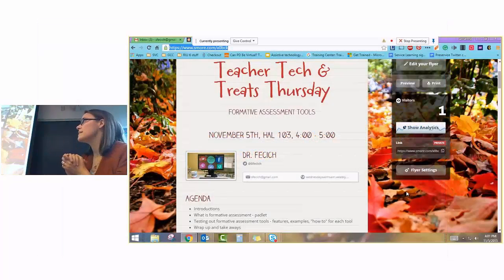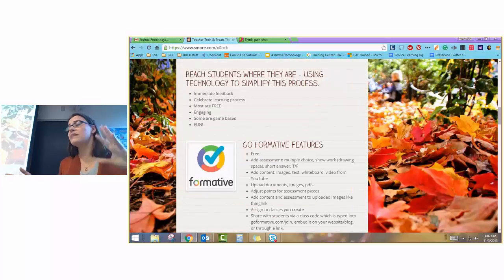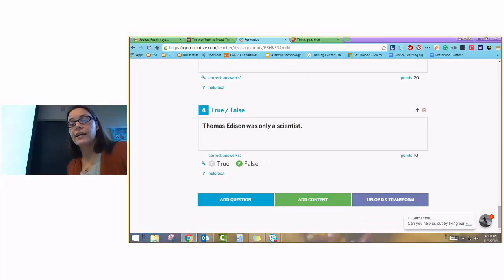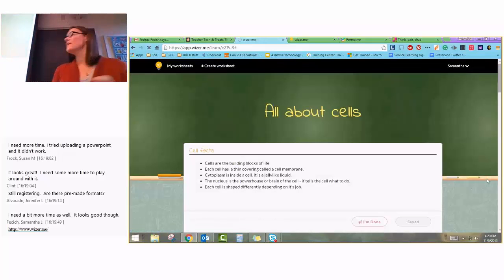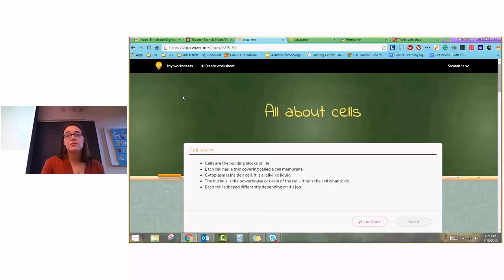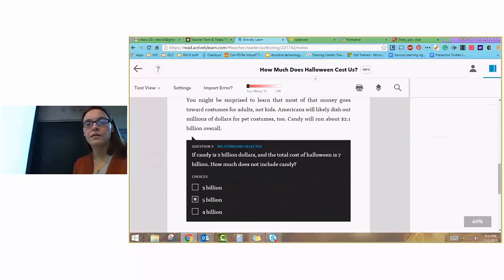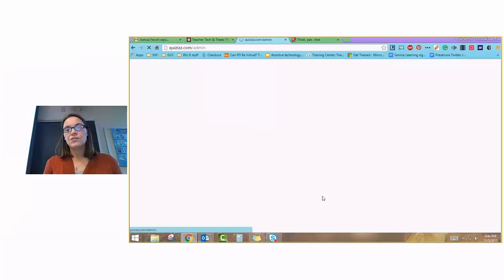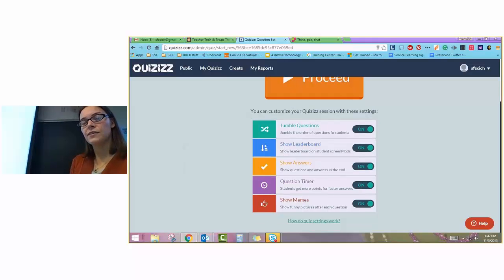Teachertechthursday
This session is all about differnet formative assessment tools. The presentation that was compliments this video can be found